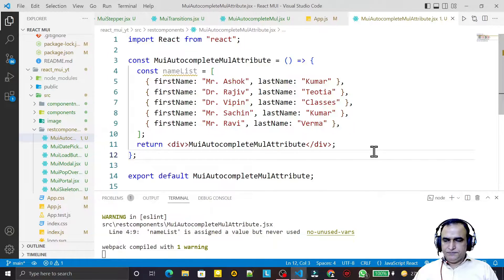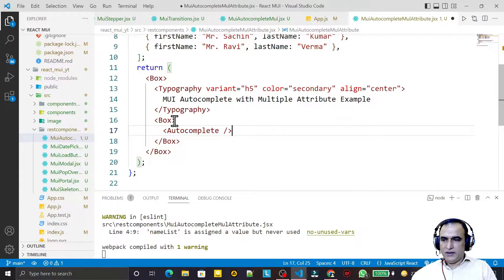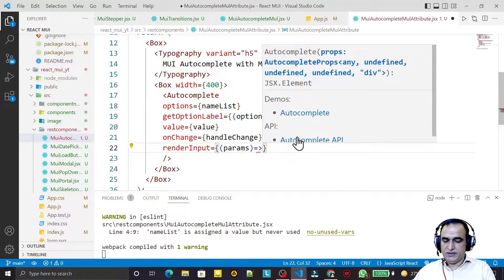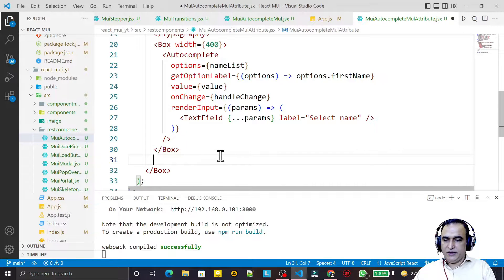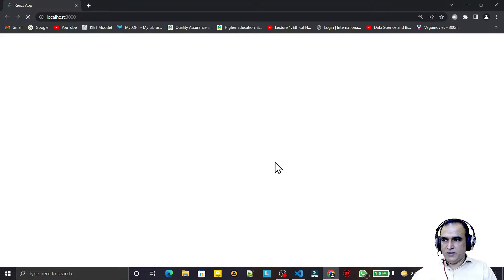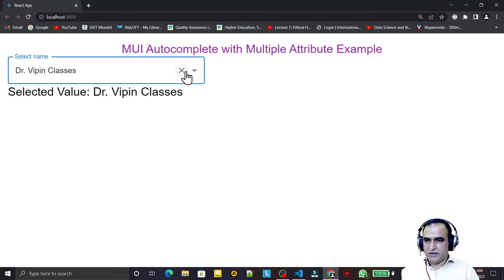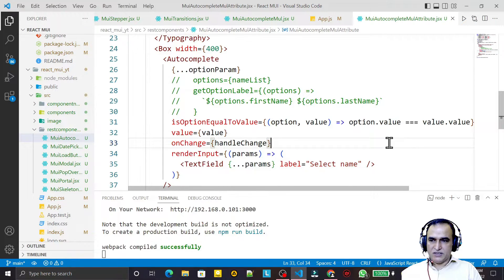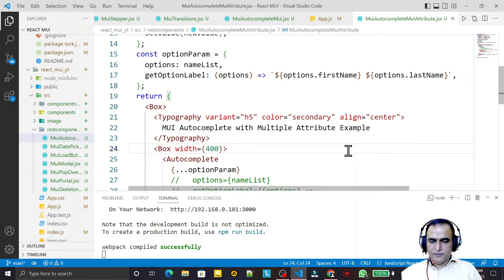17.1 React Material UI Autocomplete with Multiple Attribute | Dr Vipin Classes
Material UI Autocomplete with Multiple Attributes